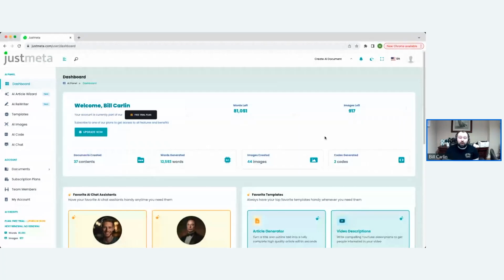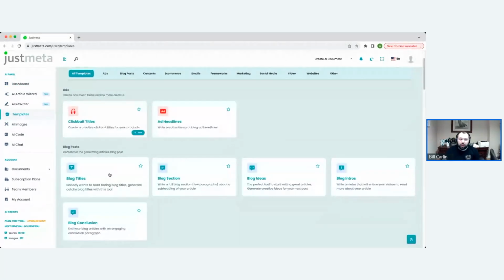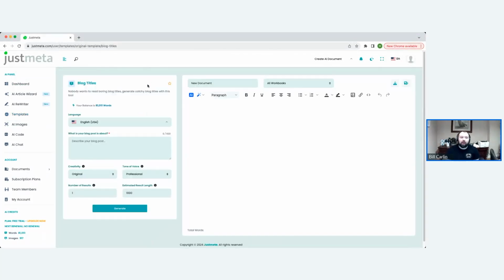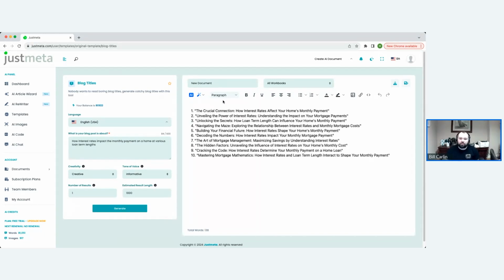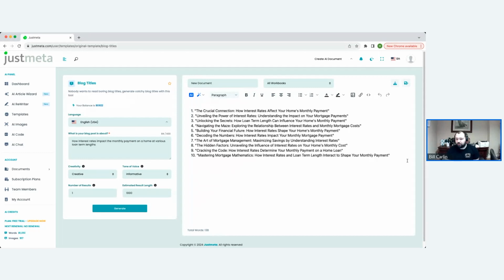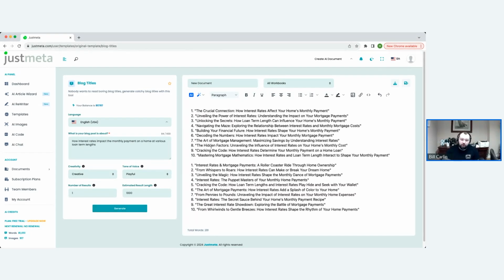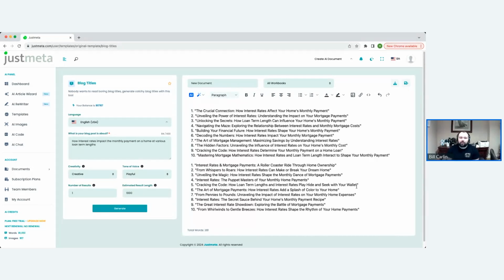justmeta Ai Creator Tutorial: Creating Compelling Blog Titles With AI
Welcome to this Justmeta AI Creator Tutorial! In this video, we will delve into the fascinating world of creating compelling blog titles with the power of artificial intelligence.

Are you tired of spending countless hours brainstorming and agonizing over the perfect blog title? Look no further! Our AI Creator is here to revolutionize your content creation process and help you stand out from the crowd.

In today's digital landscape, where attention spans are shrinking and competition is fierce, a captivating blog title can make all the difference. It can be the key to attracting readers, driving traffic, and ultimately boosting your online presence. But crafting such titles can be a daunting task, even for the most seasoned writers.

That's where Justmeta AI Creator comes in. Our cutting-edge technology combines the power of AI and machine learning to generate attention-grabbing blog titles that are bound to captivate your audience. With just a few clicks, you can unlock a world of endless possibilities and save valuable time, allowing you to focus on what truly matters: creating exceptional content.

Throughout this tutorial, we will guide you through the process of utilizing the Justmeta AI Creator to its fullest potential. We will provide you with step-by-step instructions on how to harness the AI's capabilities and generate compelling blog titles tailored to your specific niche and target audience.

Whether you're a seasoned blogger looking to spice up your content, a business owner aiming to enhance your marketing strategy, or a newcomer eager to make a strong impression, this tutorial is for you. We will equip you with the tools and knowledge necessary to become a master of crafting irresistible blog titles that leave a lasting impact.

Join us as we explore the various features of the Justmeta AI Creator, from analyzing trending keywords and understanding your target audience to leveraging the power of emotional triggers and psychological hooks. We will show you how to strike the perfect balance between creativity and SEO optimization, ensuring your titles not only grab attention but also rank high in search engine results.

But this tutorial is not just about theory. We will provide real-life examples and case studies to illustrate the effectiveness of our AI Creator in action. You will witness firsthand how bloggers and content creators have achieved remarkable success by incorporating our AI technology into their workflow.

Prepare to be amazed as we unveil the secrets behind crafting blog titles that engage, intrigue, and entice readers to click. By the end of this tutorial, you will possess the knowledge and skills to create blog titles that not only drive traffic to your website but also leave a lasting impression on your audience.

So, if you're ready to take your content creation game to the next level, join us on this journey and unlock the full potential of the Justmeta AI Creator. Get ready to revolutionize your blog titles and make your mark in the digital world. Don't miss out on this opportunity to gain a competitive edge and captivate your audience like never before.

Let's redefine the art of crafting compelling blog titles together.